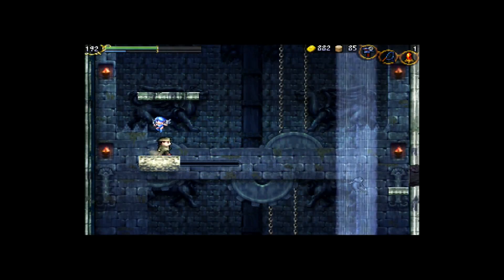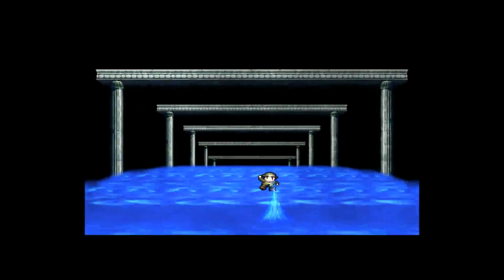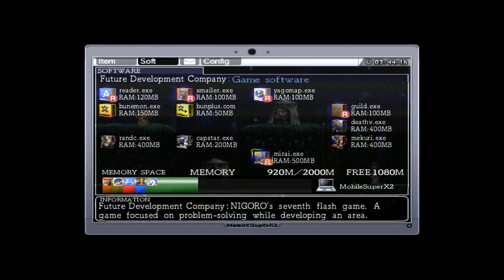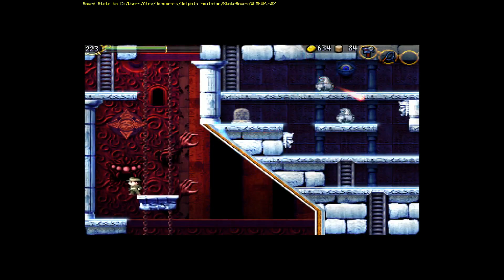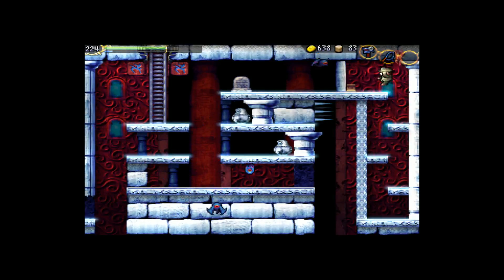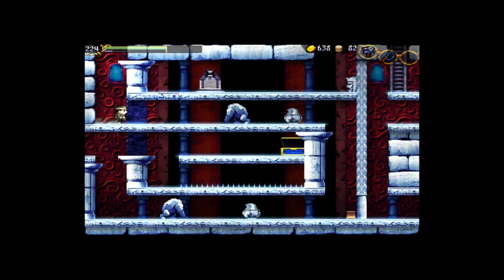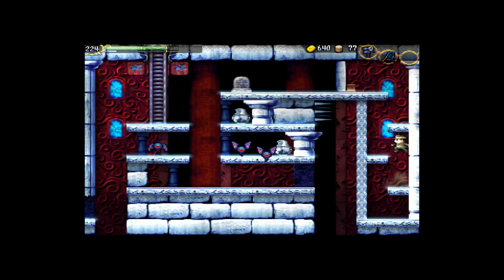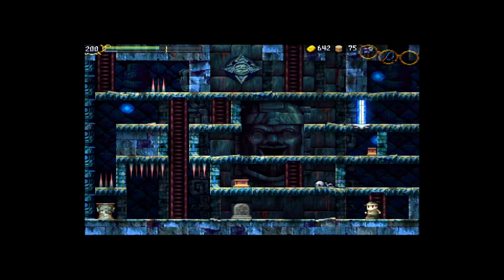FernStream LP - La-Mulana 11 - Fighting Bahamut! And Entering the Gate of Illusion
Bahamut is definitely one of my favorite bosses in the game, just such a cool battle. As for the Gate of Illusion... It exemplifies La-Mulana. Take that how you will.